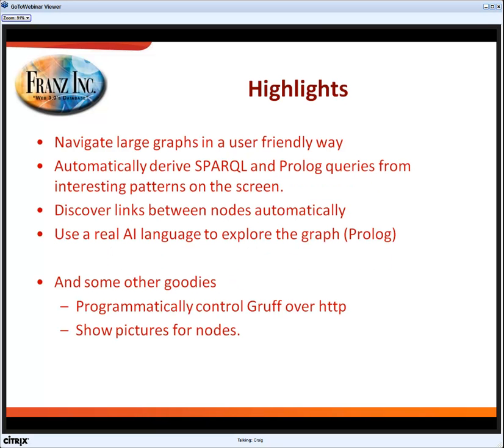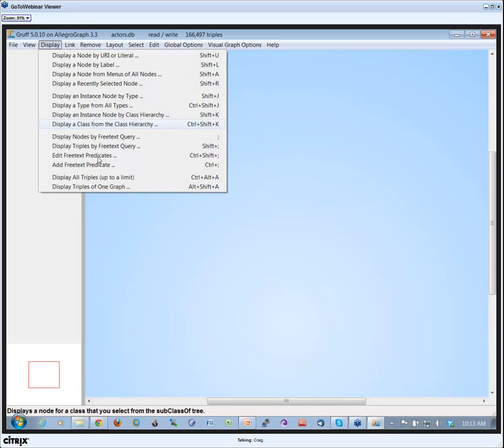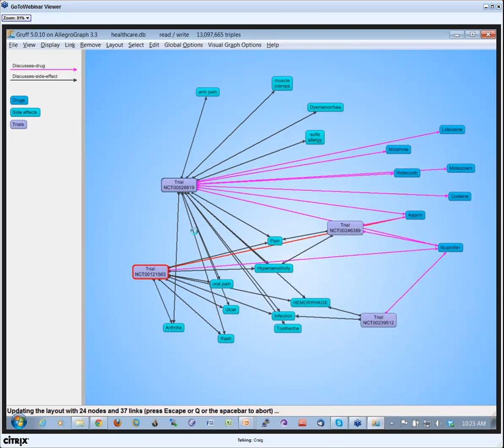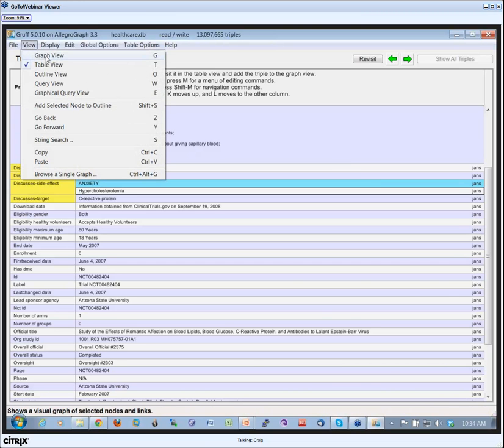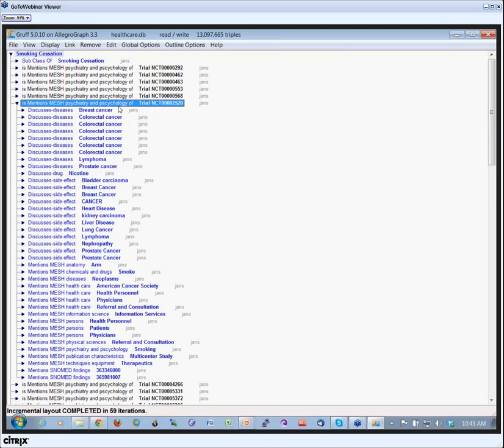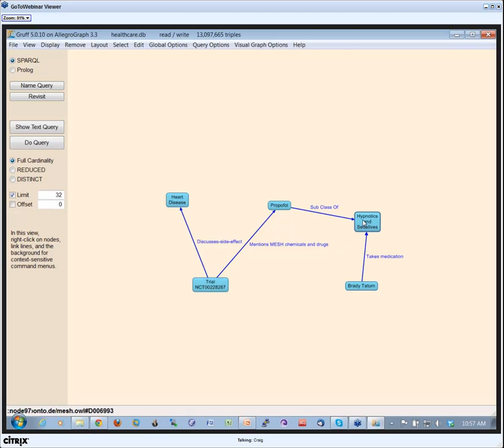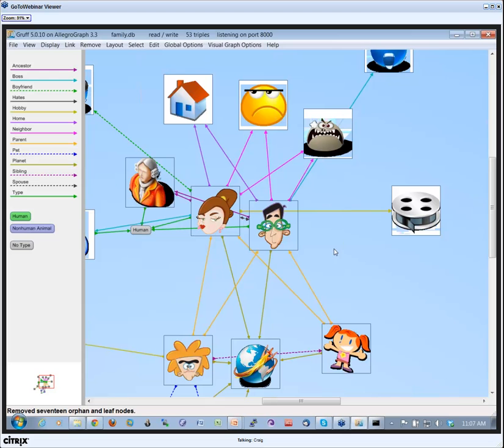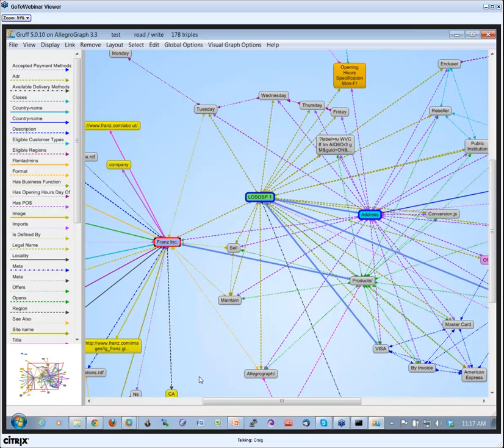Gruff v5 - Tips and Tricks to become a Power User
The free-form nature of Graph style data offers a lot of flexibility for connecting data, but that freedom can also make it more challenging to find interesting patterns or simply navigate through your data. It has become typical for RDF data sets to contain thousands of classes and relationship types, making it hard to even formulate the analytics and queries you want to perform.

Gruff, a visual analytics and discovery tool, was developed by Franz to specifically address these Graph data challenges in large data sets. Gruff lets you intelligently explore graphs in multiple views:

* Graphical View - See the shape and density of your graph data
* Tabular view - Understand objects as a whole
* Outline view - Explore the often hierarchical nature of graphs
* Query view - Write Prolog or SPARQL queries
* Graphical Query Builder - Create queries visually via drag and drop

The new Gruff v5 uniquely offers users a powerful capability to mark an interesting visual pattern in the Graphical View and convert that automatically into a textual SPARQL or Prolog query. This query code generator operating in conjunction with new zoom in - out controls on Gruff's large graph visualization engine provides users with an unmatched graph discovery tool.

In this training session, learn how to:

* Build SPARQL and Prolog Queries visually
* Find Similar Patterns with auto generated SPARQL from the Graph View
* Create and Edit RDF in the graph view
* Discover new connections in your data
* View Hierarchies and edit them directly
* Explore the Linked Open Data Cloud

Gruff, a free tool, is simple to install and provides an easy on-ramp for non-technical users to engage the Semantic Web.